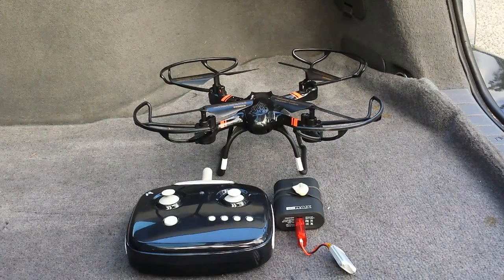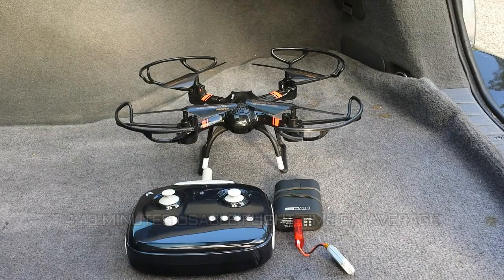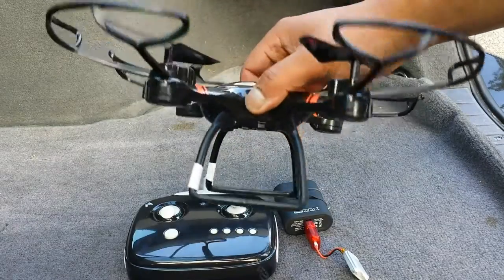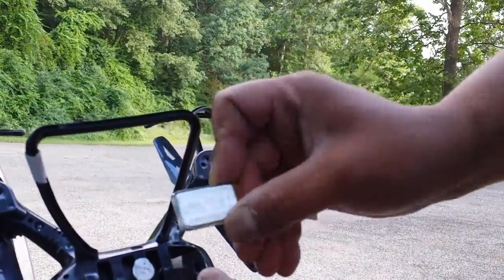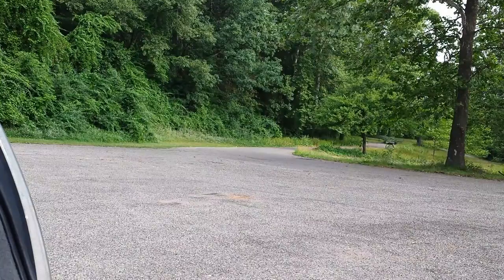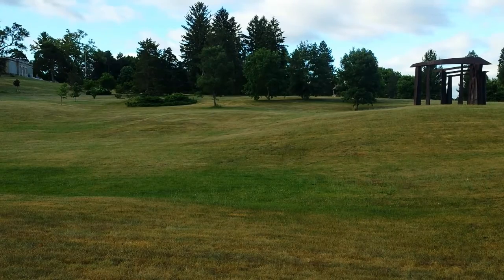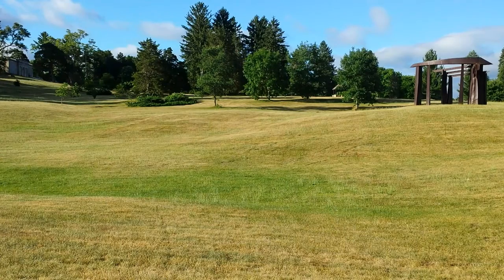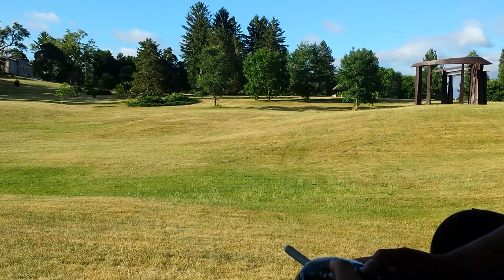Mould King Super S 33041A Review and Flight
I got the Mould King Super-S 33041A Drone primarily for my kids to learn how to fly drones with.

Turns out that it's a great drone that's very stable and easy to learn how to fly. The controller is ridiculously simple and excellent for beginners and the battery only takes about 35-40 minutes to recharge using a 2.1 amp Cell Phone USB charger (or power bank).

What We Like About The Mould King Super S Drone
- It's a very forgiving drone that's easy to learn how to fly on.
- It's beginner mode really cuts down the rates to make it even easier
- The drone only costs about $20 from Gearbest
- It has good range for a beginner drone at 50-60 meters.

What We DID NOT Like About The Drone
- It's hard to tell what direction it's facing, day or night
- The LEDs are too recessed to see easily
- We were getting about 4.5 minutes of usable flight times
- Only 3 minutes of full power flying, then performance drops rapidly

Thank you to Quadcopter101 for giving me the inspiration to start creating flight videos, even though I'm still a novice.